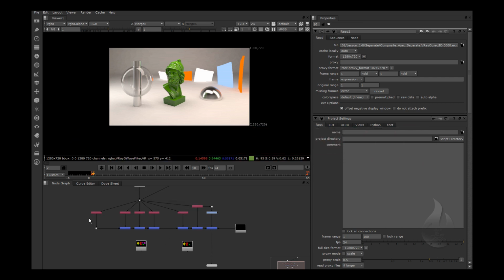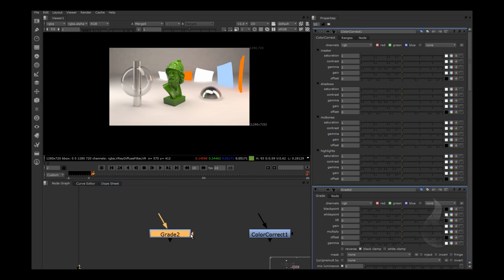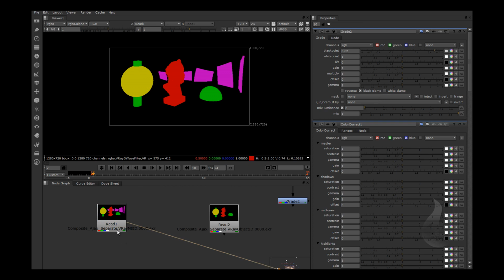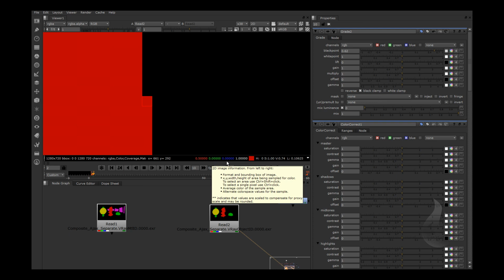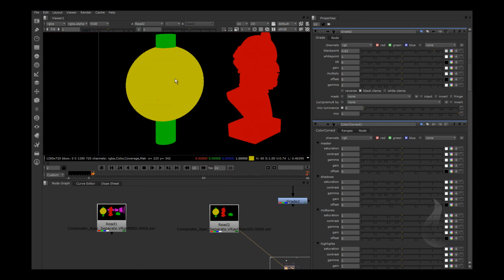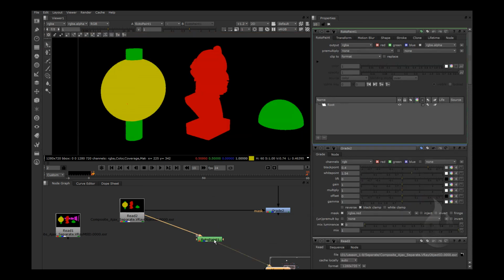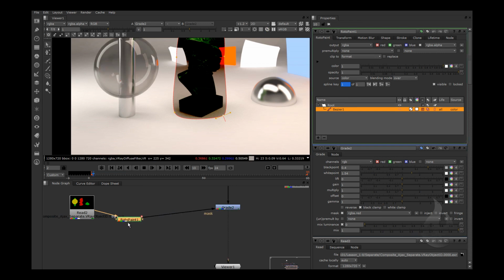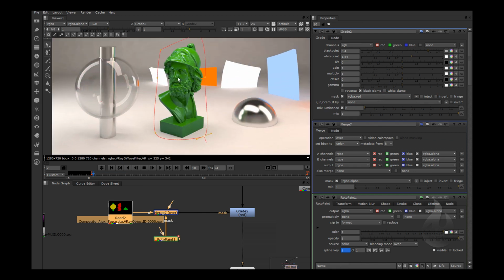Free Course The Foundry Nuke 050 - Introduction of Compositing part 3 - Lesson 006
In this video I talk about the mask, material ID, Objects ID inside Nuke and ho w to use it for create some little variation on your compositing used also the Color Correction and Grade node.